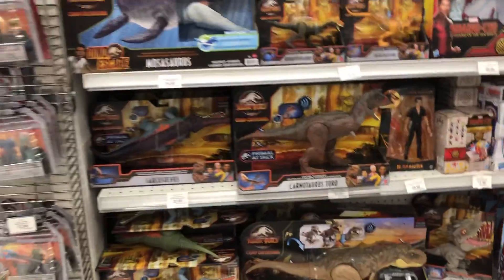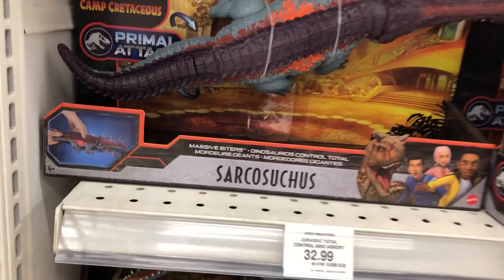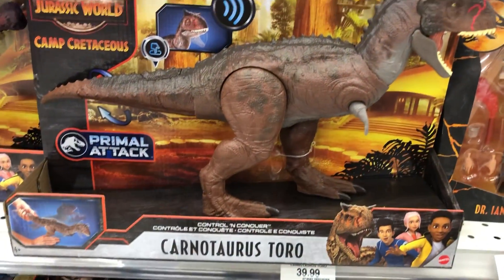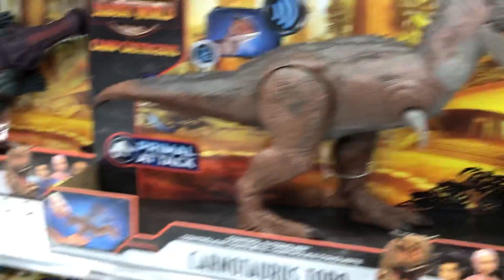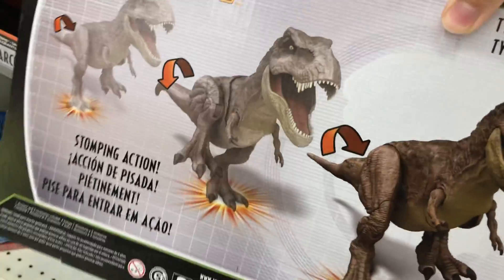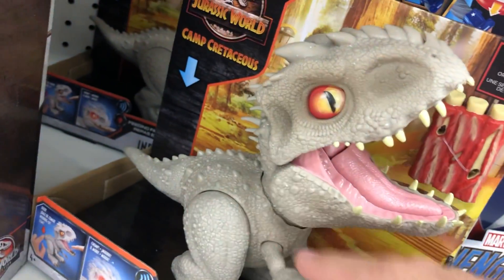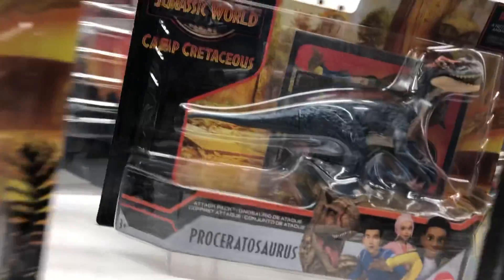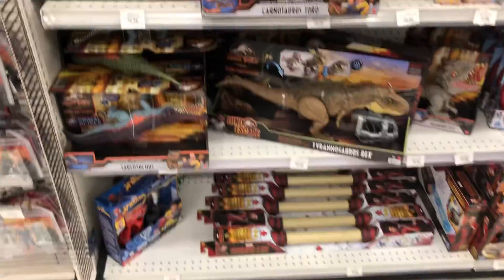New Jurassic World Dino Escape Toy Hunt At Toys R Us Canada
*Key Words*
dinorivals
Pteranodon destructasaurs
destruct-a-saur
dinosaurs
microceratus
Jurassic world evolution
mattel 2020
tarbosaurus
dimetrodon
cryolophosaurus
Jurassic park 3
jurassic park ///
Tyrannosaurus rex vs spinosaurus
jp 3
jurassic park three fight scene
velociraptor
pteranodon
toy fair
dinosaur movie
baryonyx
suchomimus
triceratops
theropod
dinosaur battle
dinosaur fight
John hammond
billy Brennan
kenner
hasbro spinosaurus
Terra by battat dinosaur toys
papo dinosaurs
collecta
dinosaur model review
albertosurus
acrocanthosaurs
gorgosaurus
pnso
pnso dinosaur
trex toy
2020 schleich dinosaurs
sarcosuchus toy
spinosaurus toy
prehistoric park
chased by dinosaurs
toy unboxing
dinosaur toy box
dinosaur collection
jurassic park collection
primal attack
parasaurolophus toy
kenner trex
bull rex
thrasher trex
kenner dilophosaurus
1993 toys
classic toys
kenner toys
kenner dimetrodon
kenner